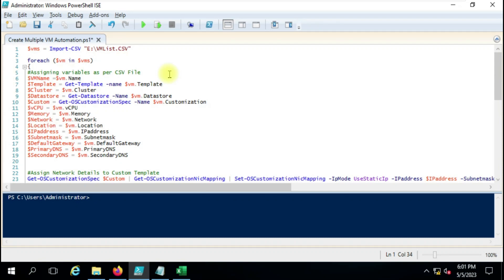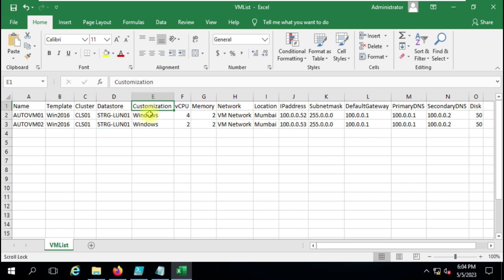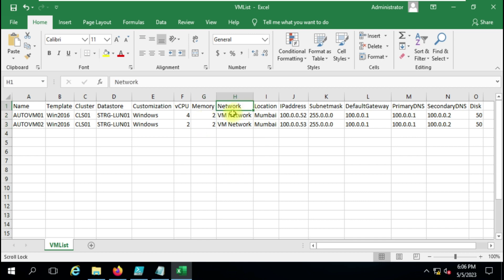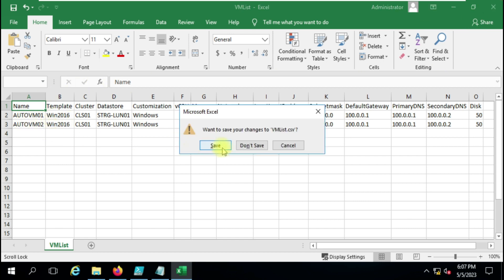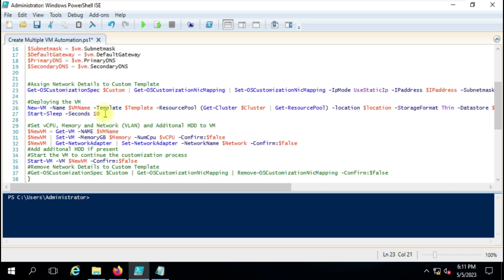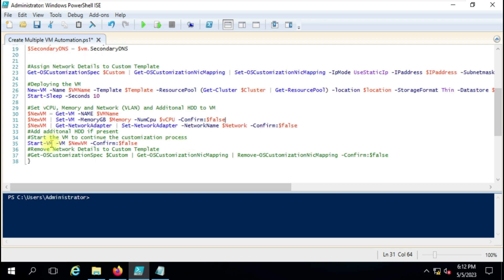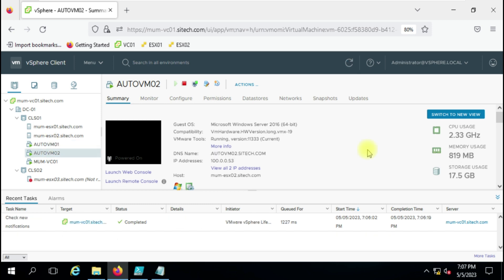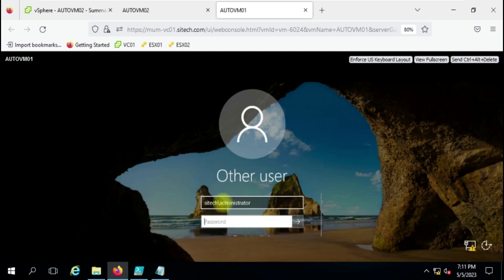PowerCLI Automate multiple Virtual Machines Creation in vCenter using CSV file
In This Video, you will learn how to automate multiple Virtual Machine build. We are using CSV file to give input for PowerShell script and whatever information  you have used in *csv file, it will be used to build the VM's.

You can use below script and let me know if you are facing any challenges.

$vms = Import-CSV "E:\VMList.CSV"

foreach ($vm in $vms)
Assigning variables as per CSV File
$VMName =$vm.Name
$Template = Get-Template -name $vm.Template
$Cluster = $vm.Cluster
$Datastore = Get-Datastore -Name $vm.Datastore
$Custom = Get-OSCustomizationSpec -Name $vm.Customization
$vCPU = $vm.vCPU
$Memory = $vm.Memory
$Network = $vm.Network
$Location = $vm.Location
$IPaddress = $vm.IPaddress
$Subnetmask = $vm.Subnetmask
$DefaultGateway = $vm.DefaultGateway
$PrimaryDNS = $vm.PrimaryDNS
$SecondaryDNS = $vm.SecondaryDNS

Assign Network Details to Custom Template
Get-OSCustomizationSpec $Custom | Get-OSCustomizationNicMapping | Set-OSCustomizationNicMapping -IpMode UseStaticIp -IPaddress $IPaddress -Subnetmask $Subnetmask -DefaultGateway $DefaultGateway -Dns $PrimaryDNS,$SecondaryDNS

Deploying the VM
New-VM -Name $VMName -Template $Template -ResourcePool (Get-Cluster $Cluster | Get-ResourcePool) -location $location -StorageFormat Thin -Datastore $Datastore -OSCustomizationSpec $Custom

Set vCPU, Memory and Network (VLAN) and Additonal HDD to VM
$NewVM = Get-VM -NAME $VMName
$NewVM | Set-VM -MemoryGB $Memory -NumCpu $vCPU -Confirm:$false
$NewVM | Get-NetworkAdapter | Set-NetworkAdapter -NetworkName $Network -Confirm:$false
Add additonal HDD if present
Start the VM to continue the customization process
Start-VM -VM $NewVM -Confirm:$false
Remove Network Details to Custom Template
Get-OSCustomizationSpec $Custom | Get-OSCustomizationNicMapping | Remove-OSCustomizationNicMapping -Confirm:$false
Script End